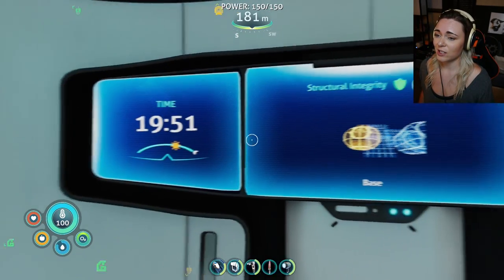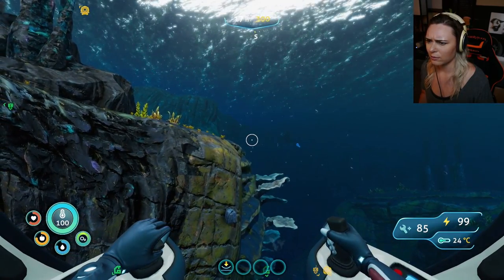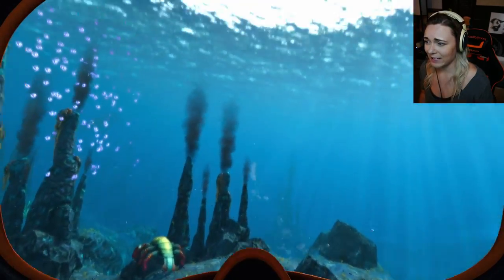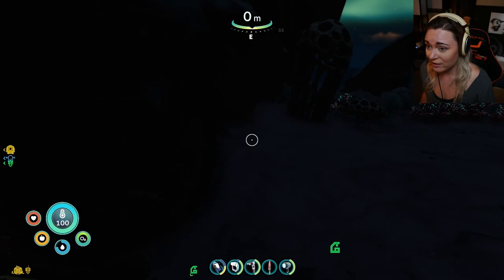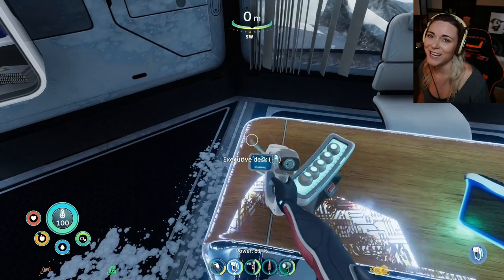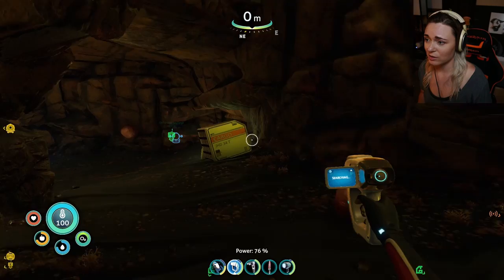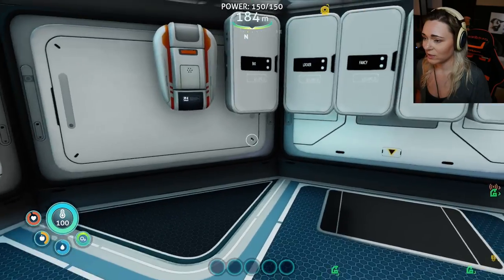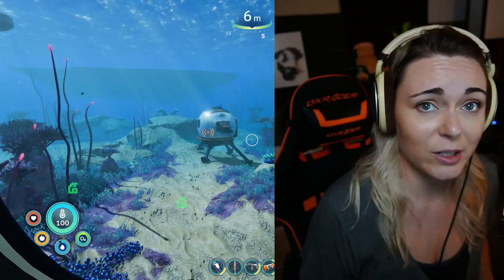OMG I'M NOT ALONE HERE!? | Subnautica Below Zero Let's Play [5]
In this episode I explore Delta Station and get a big surprise!
Hi, I'm Lilia and I have 2 phobias... 1: HUGE THINGS & 2: THE DEEP WATER. 👍